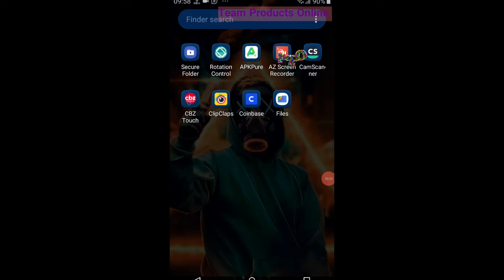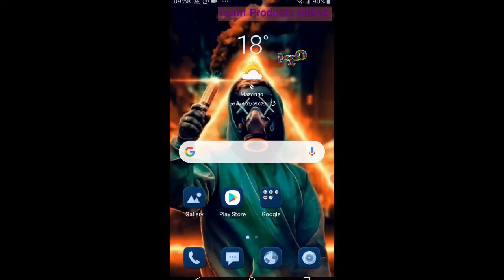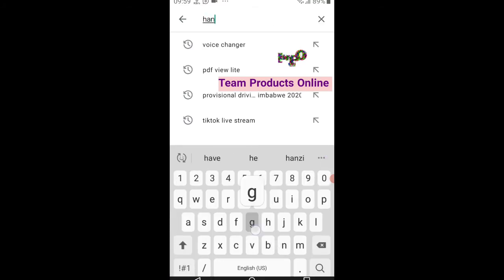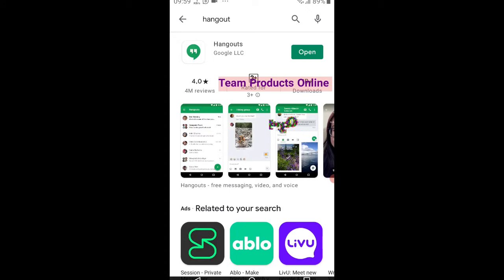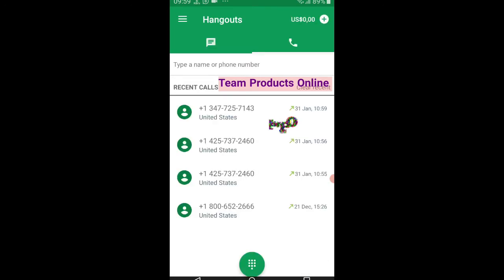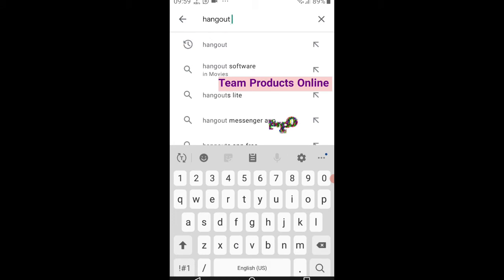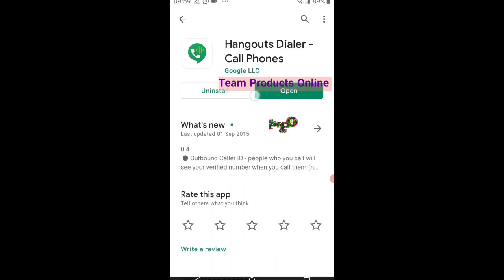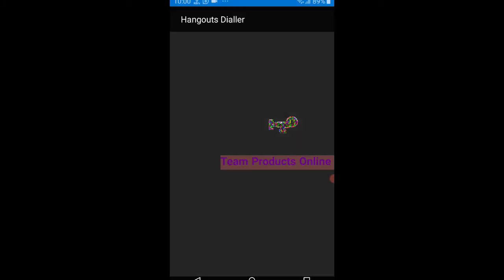2021 CALL ANY PHONE NUMBER FOR FREE | HOW TO MAKE FREE CALLS IN ANY COUNTRY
In this video I'm going to show you how you can make phone calls for free international or local. I've been using this method for a long time and I thought I would share with you guys, this is totally free and it is from Google so it is a trusted method. This is the only legitimate method I've seen so far others require you to download third party applications which end up corrupting your phone and some don't even work at all so in this video I'm going to show you Google's Hangouts dialer and which I use to make free calls everyday for free guys. so this tutorial you will be using your Android phone but if you request I will be able to show you how you can make calls on your Gmail using your laptop or a PC. if you have any questions please let me know and I'll be able to help you concerning this matter.
2021 CALL ANY PHONE NUMBER FOR FREE |  HOW TO MAKE FREE CALLS IN ANY COUNTRY

Goto our channel and we promise great content from fun to education. Watch the welcome video also